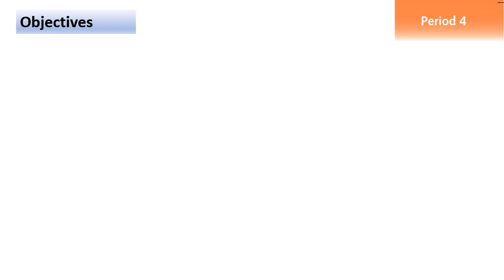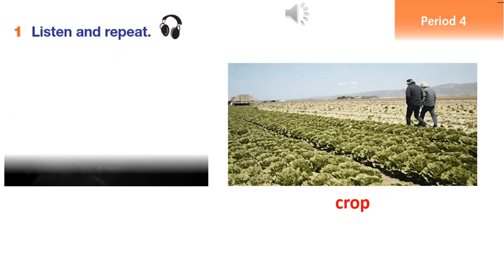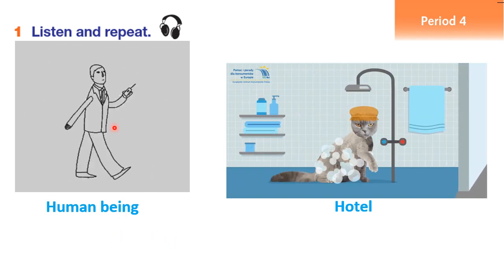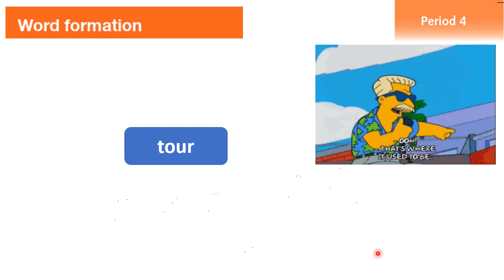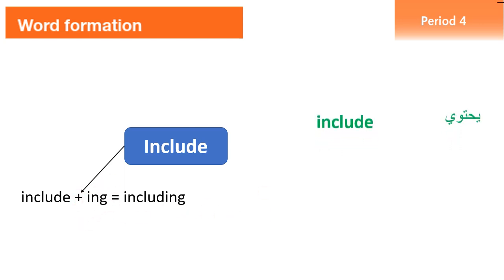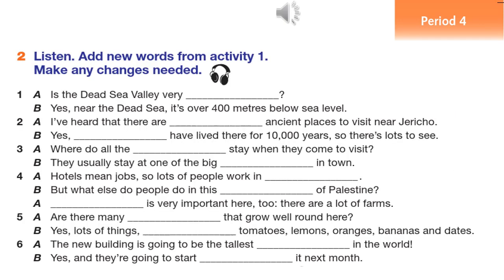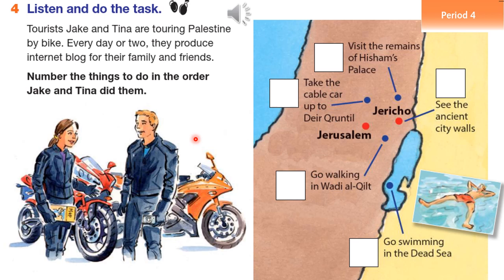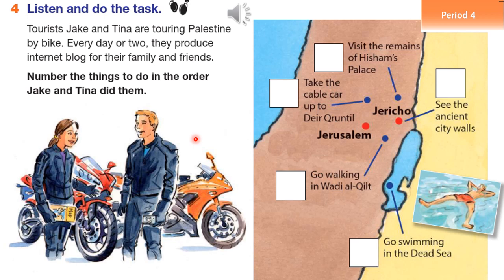English for Palestine: Grade 8 - unit 10 - period 5- lesson 13- P 31: Listening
Grade 8 - unit 10 - period 5- lesson 13-  P 31: Listening